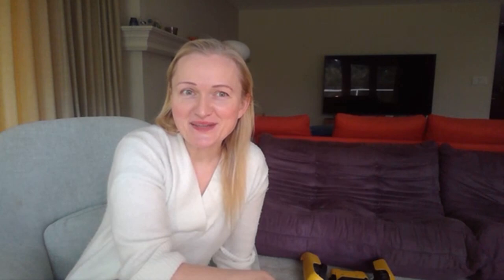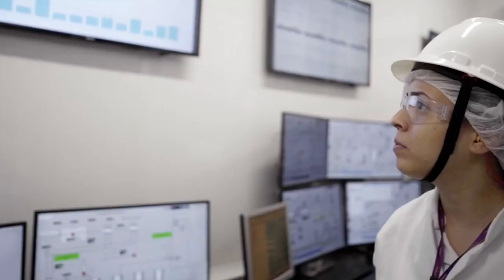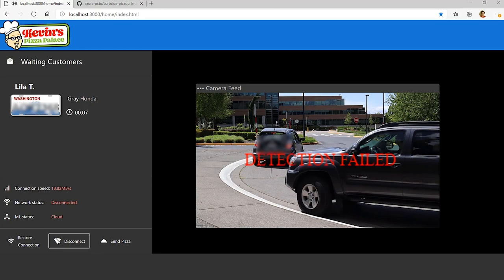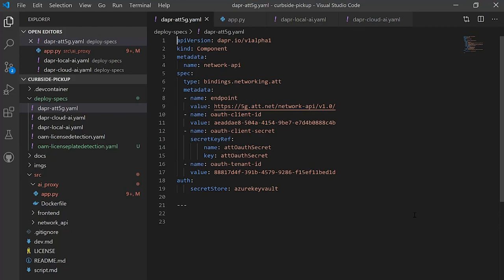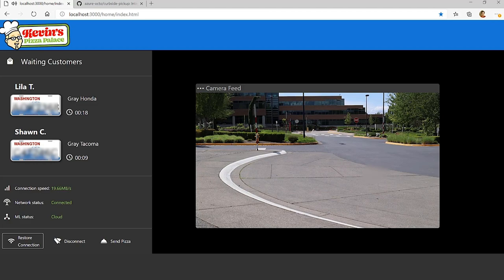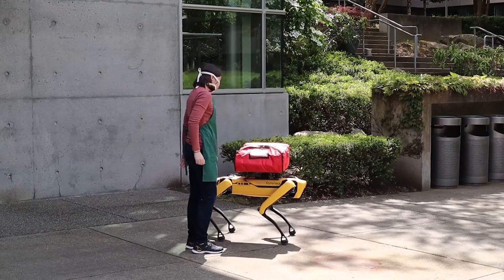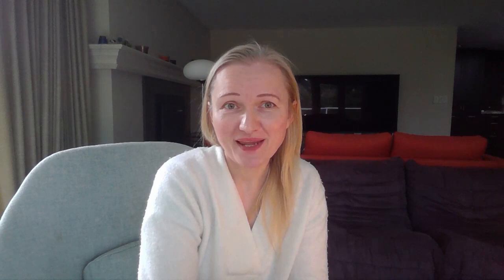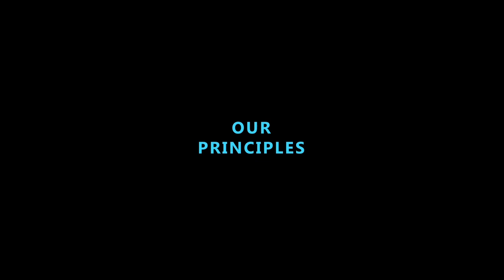Microsoft Build 2020: Kevin Scott keynote with Lila Tretikov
AI at the Edge:  Edge vision of distributed, reality-aware apps that run across Microsoft and integrate Smart People/Places/Things.